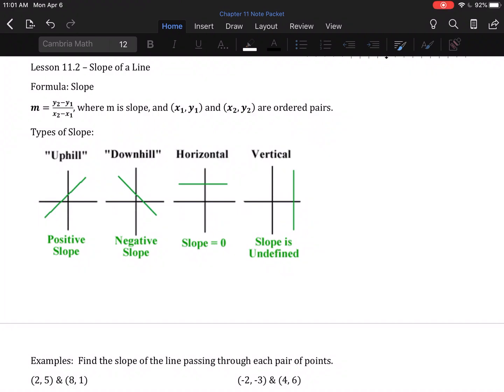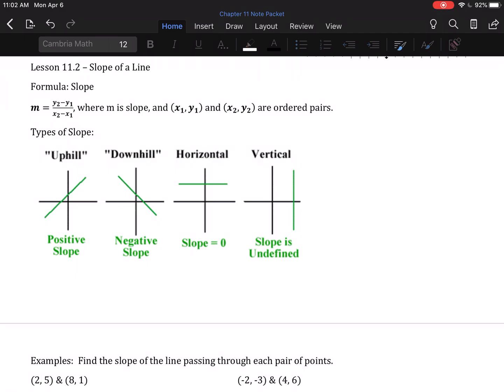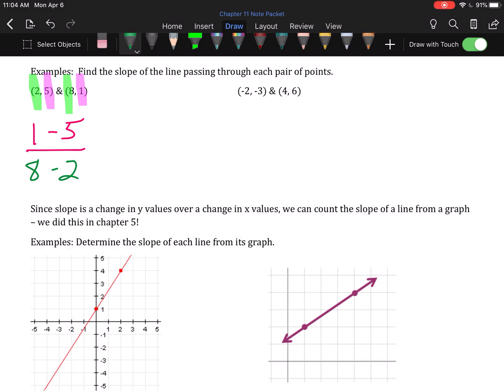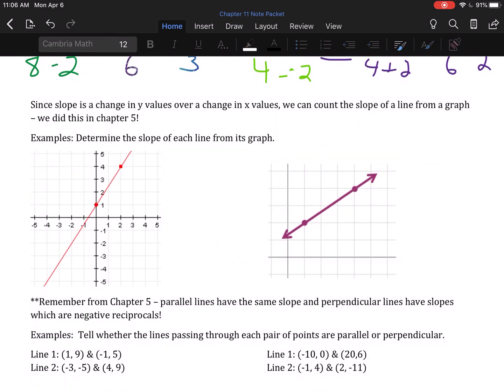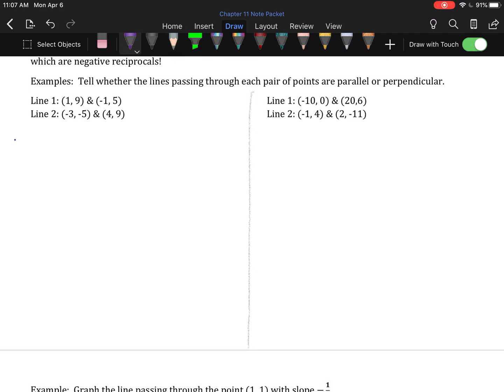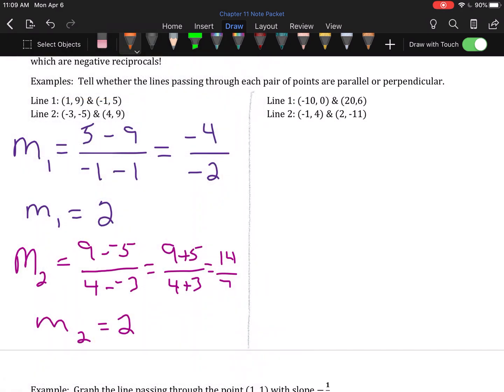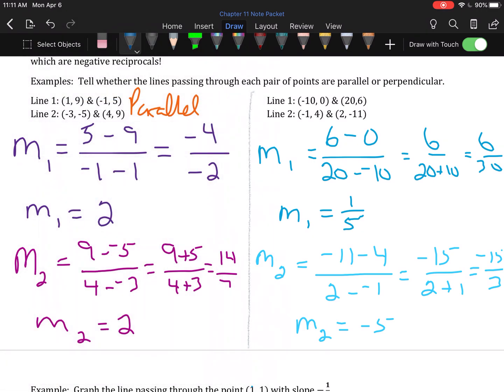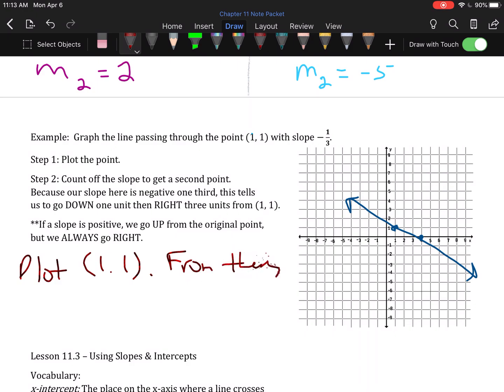Pre-Algebra Chapter 11 Lesson 2 Notes